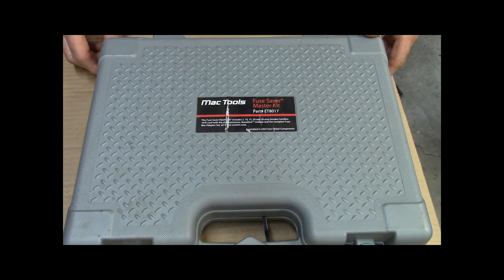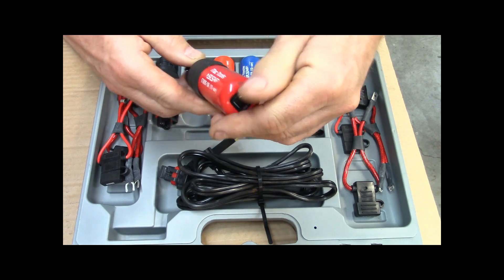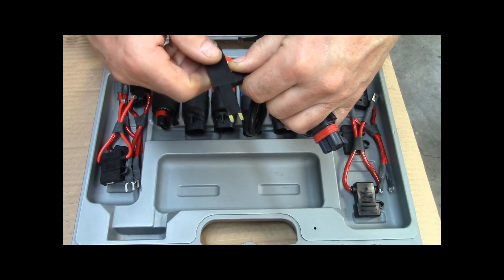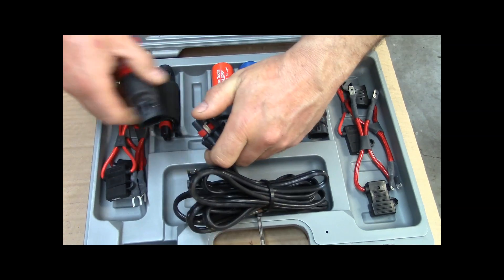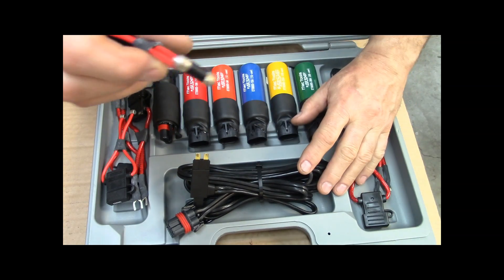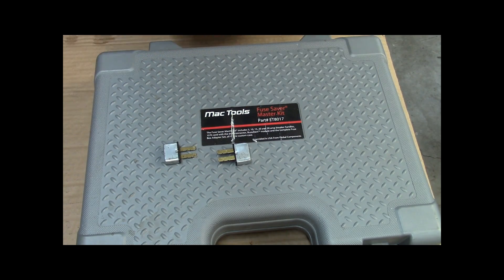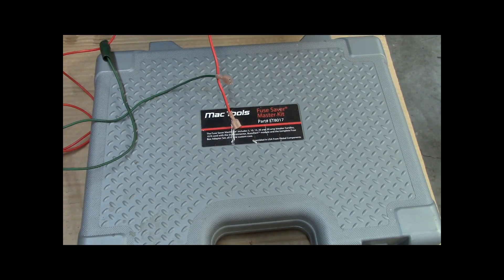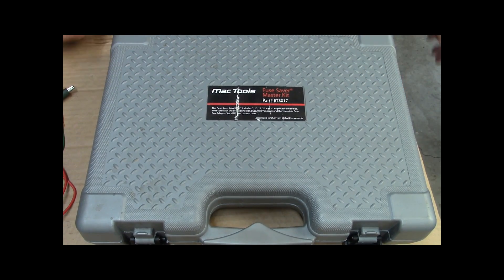Fuse Saver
This is a great tool when trying to find short circuits that are blowing fuses. (Or do it the old school way)